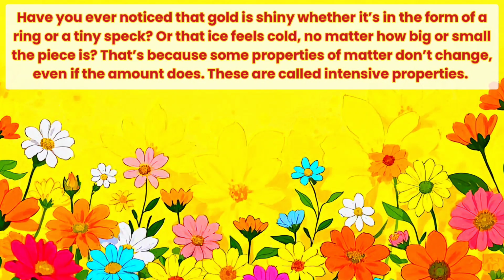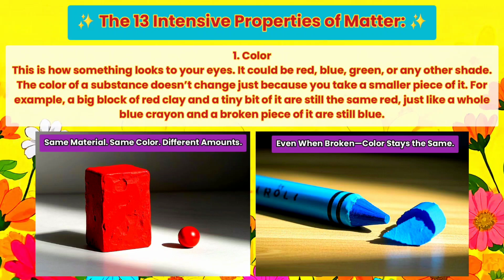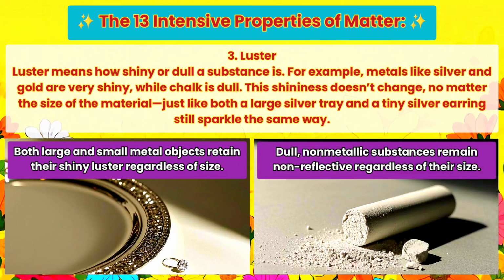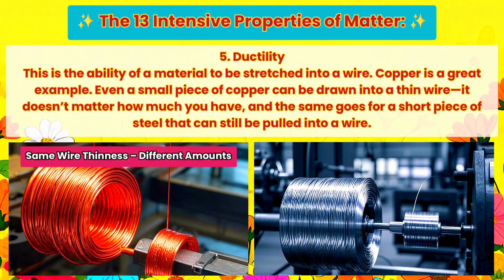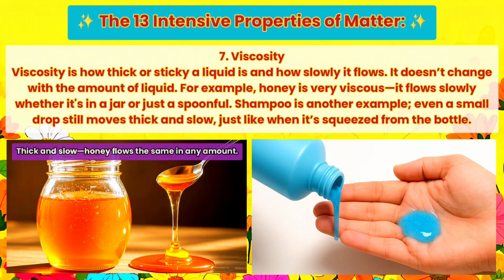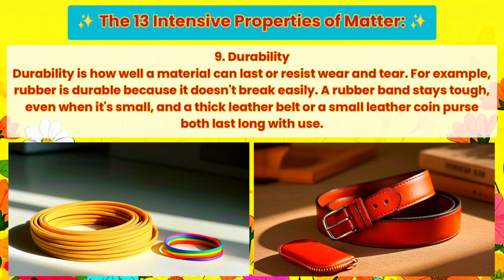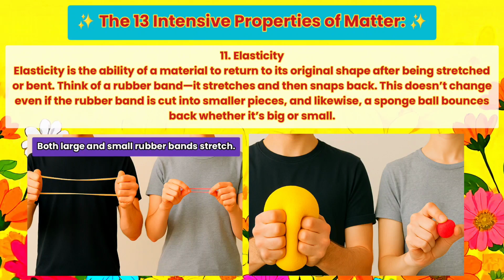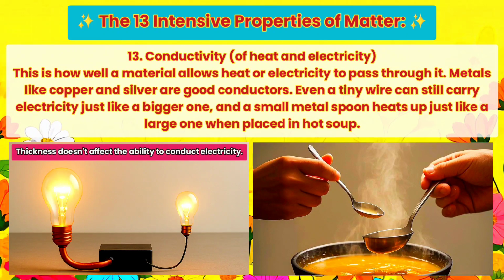💟 (SCIENCE) What Are the 13 Intensive Properties That Help Us Describe Matter?